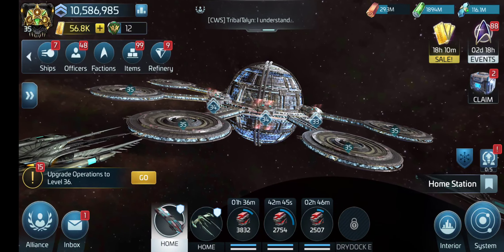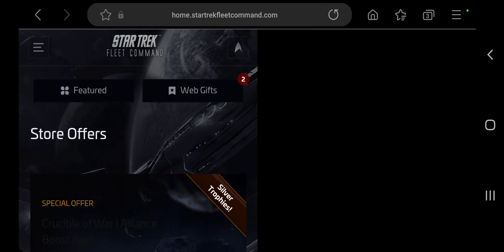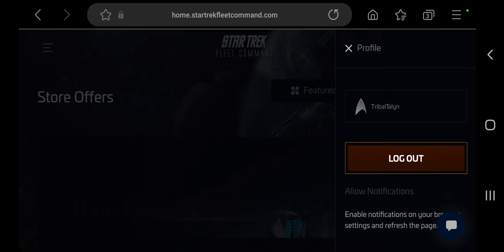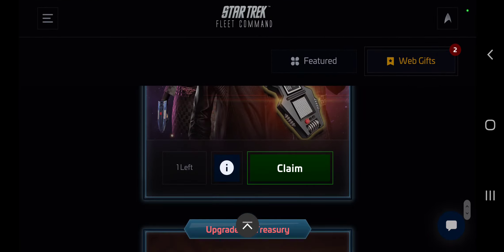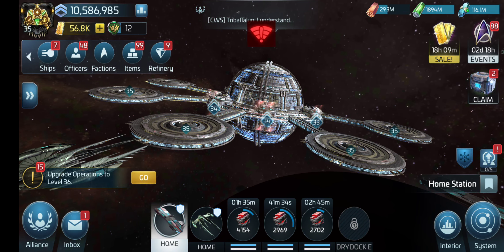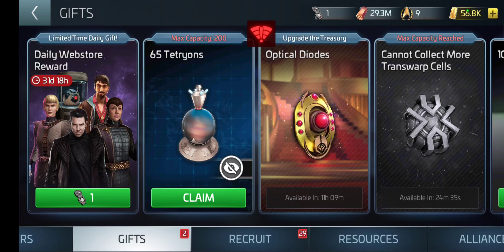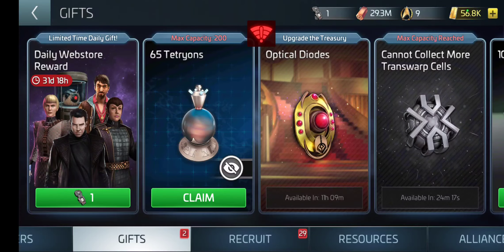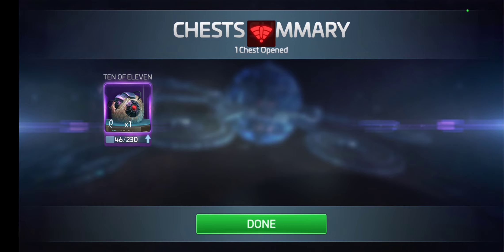How to claim your Free Daily Epic Shards*while available 😎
This is just a quick little Showcase on how to claim your free daily epic shards from star trek fleet command.com through the Web. They're not running all the time,however they do run quite often there may be a week or 2 sometimes where there isn't any available but rest assured they come back😉    Any questions leave in the comments below, please leave a like🙏🙌🖖